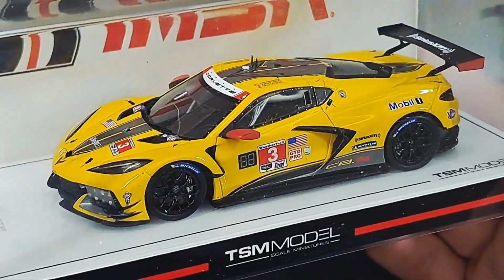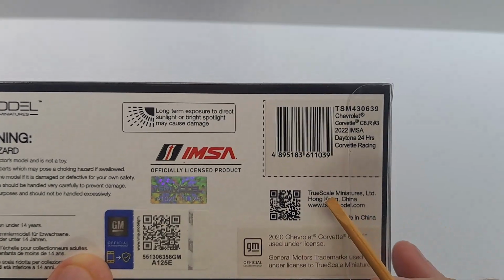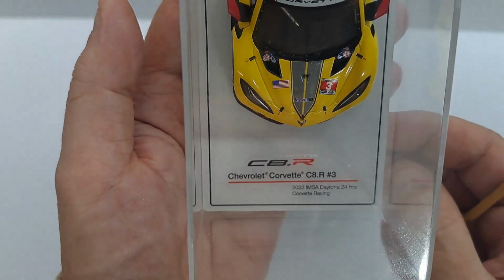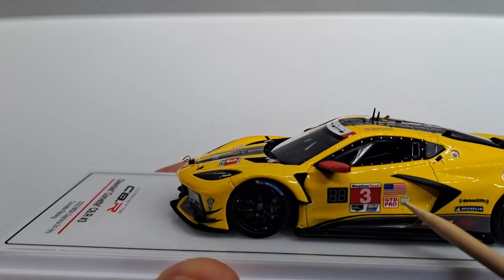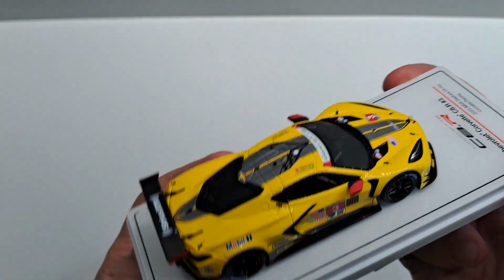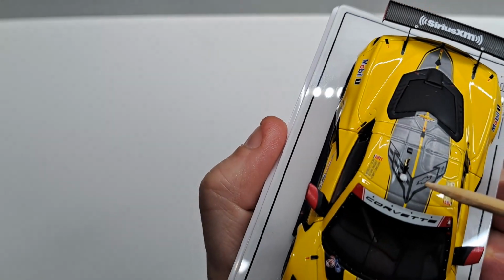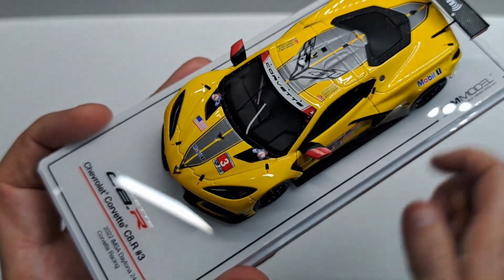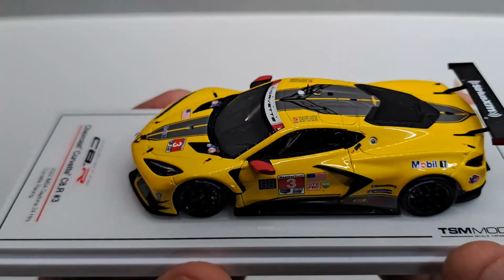IMSA C8R Corvette #3 Race Car from TSM Model - Diecast 1/43 Scale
IMSA Corvette C8 R Diecast Race Car from TSM Model all in 1/43 scale.

00:00 - Intro
00:24 - Box Info
02:32 - IMSA Badging
02:49 - Case and Base Information
04:16 - Up Close: Corvette C8R

DISCLAMER: This video and the product or products shown in this video are NOT sponsored. All product and or products reviewed in this video are our own personal opinions only. All links provided in this video and or the description are links to our solely owned websites only.

Artistic Hobbies YouTube channel is a review and model building tutorial platform that covers a wide range of hobby grade models.

Our website, ArtisticHobbies.com is a review and model building tutorial website which has everything from RC rock crawling builds to RC tank model builds. We also have some great resources on scale model painting, tips, tricks and scale model information to help you with your next model building project.